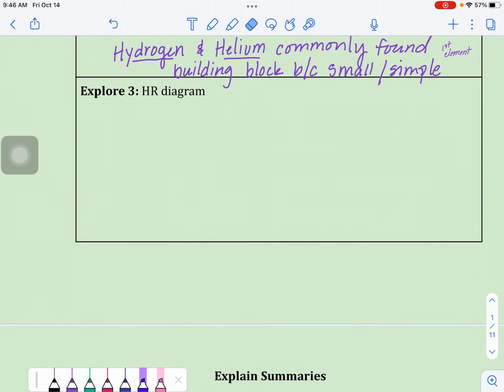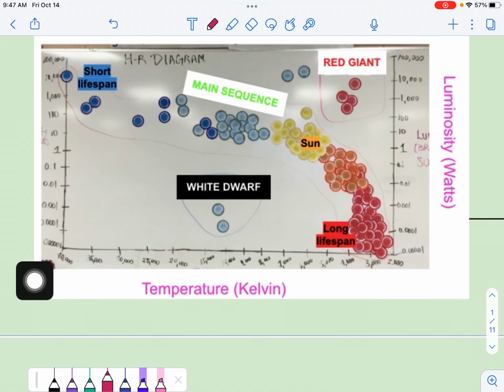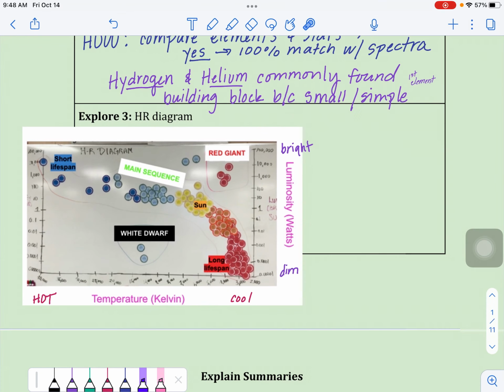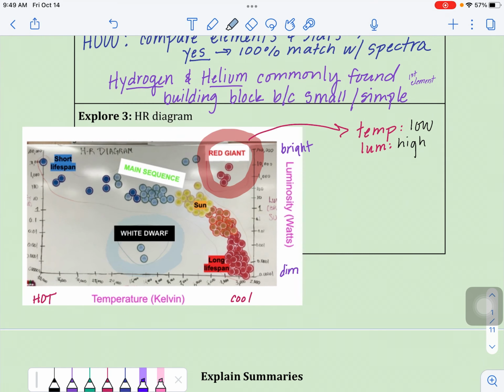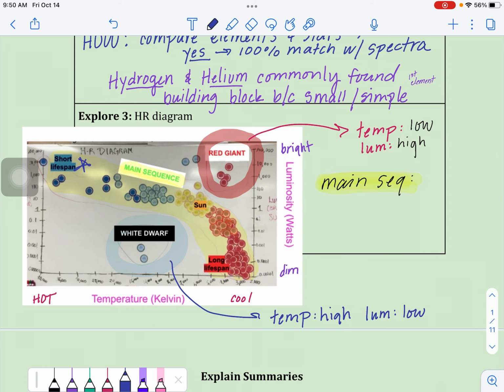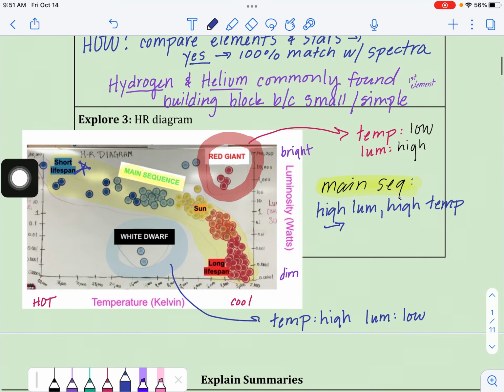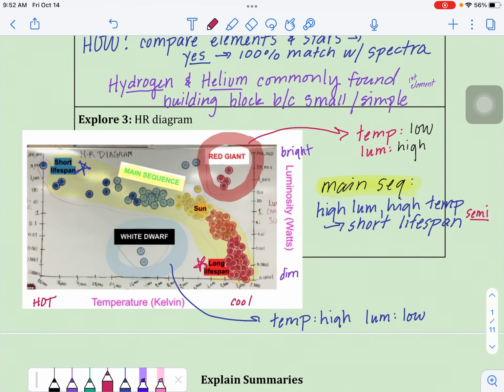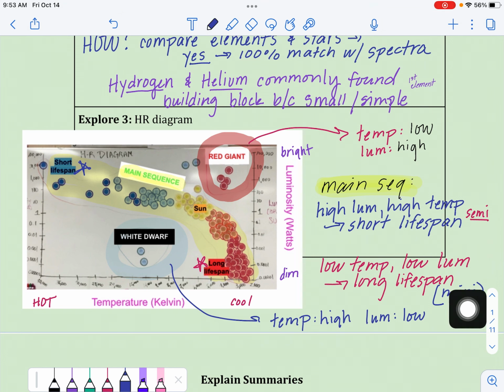HR diagram Debreif